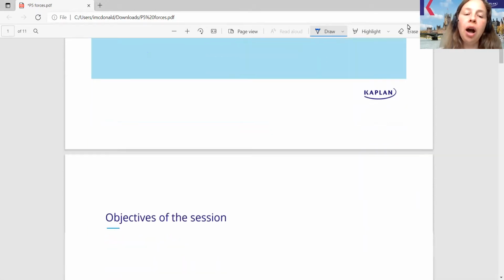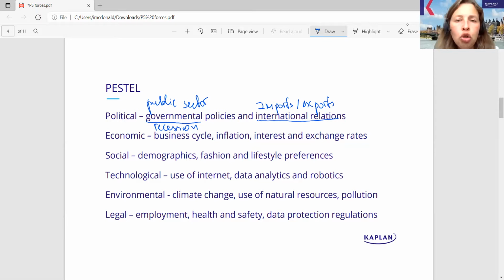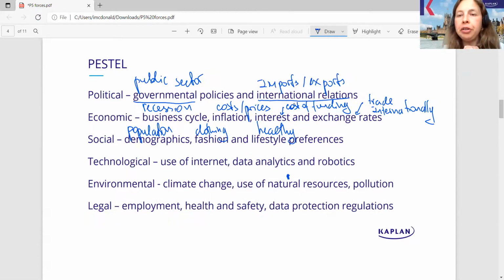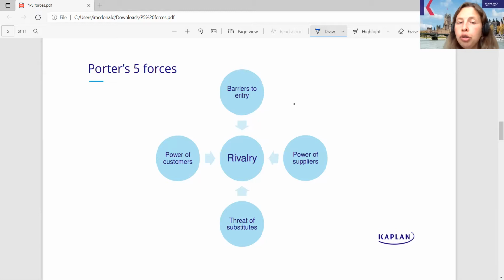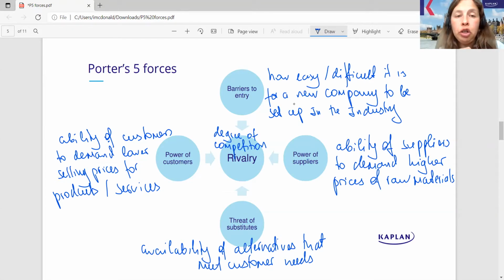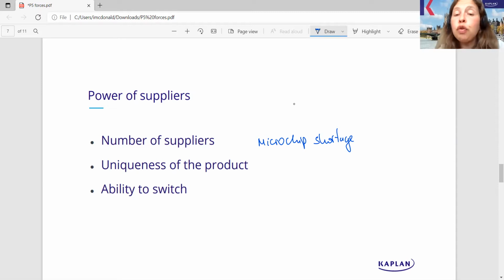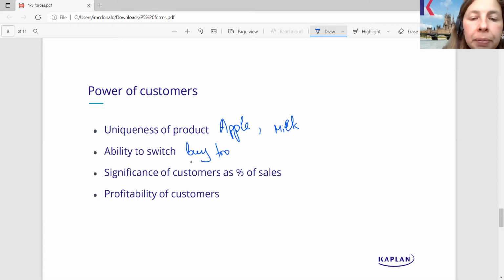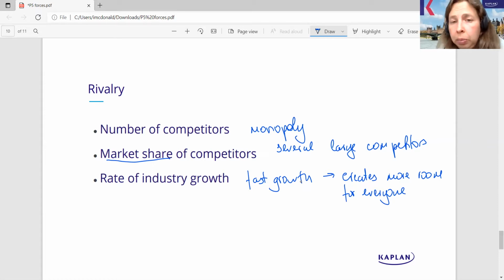Porter's 5 Forces Explained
In this Masterclass Kaplan tutor Iryna Mcdonald analyses PESTEL and Porter's 5 Forces models covering; what they allow us to do, why companies use them, and applying them to some real life industries and environments.

This video is relevant to ACCA P3 paper.
This video is relevant to CIMA P1,T4

00:00 - 01:30 Intro
01:30 - 02:48 Industry Environment
02:48 - 16:41 PESTLE
16:41 - 23:07 Porter's 5 Forces
23:07 - 27:28 Barriers to Entry
27:28 - 29:46 Power of Suppliers
29:46 - 32:58 Thread of Substitutes
32:58 - 37:20 Power of Customers
37:20 - 40:19 Rivalry
40:19 - 40:57 Outro